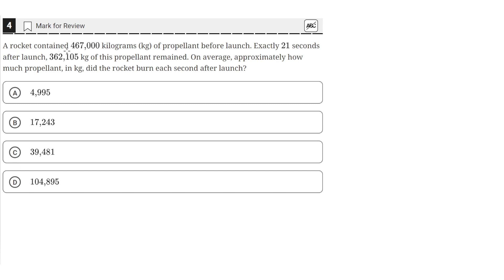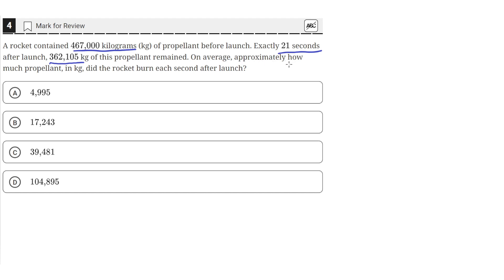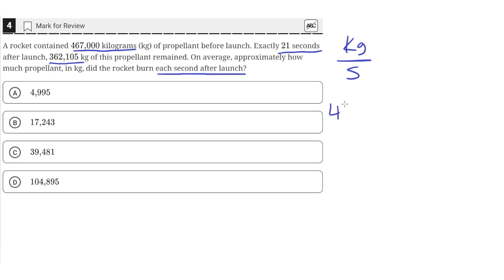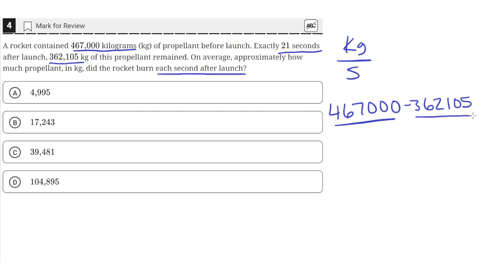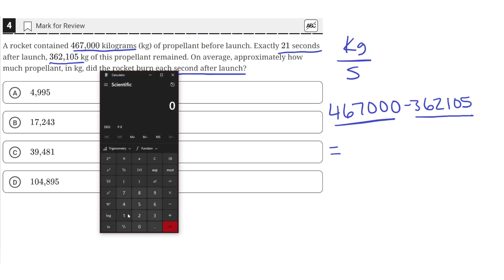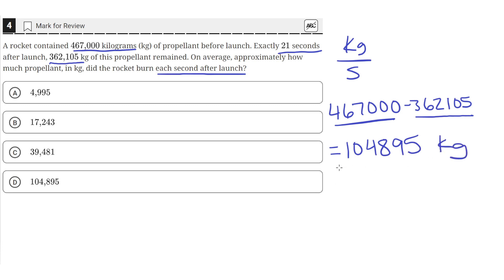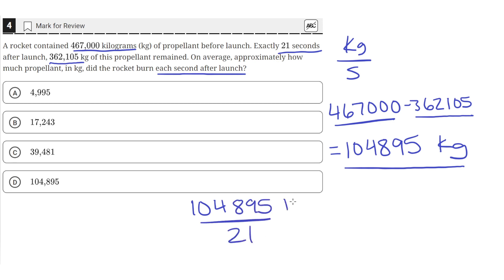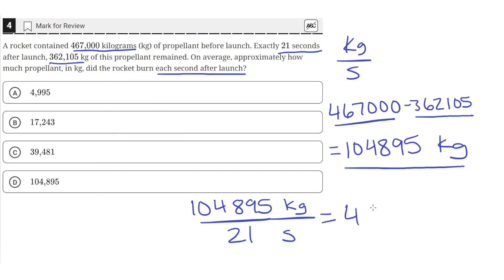Digital SAT Practice Test 4 - Math Module 1 - Question 4